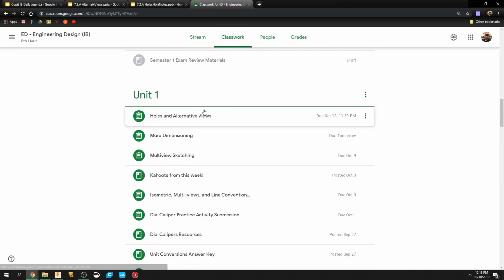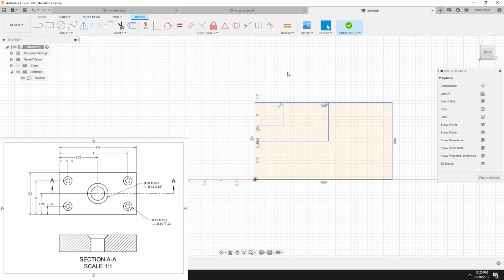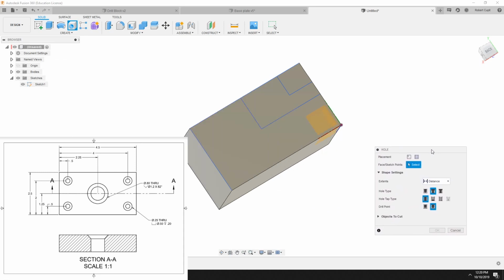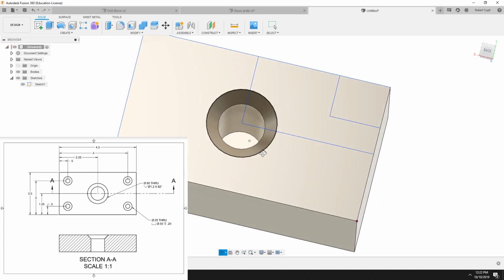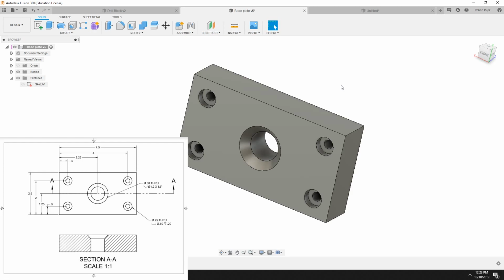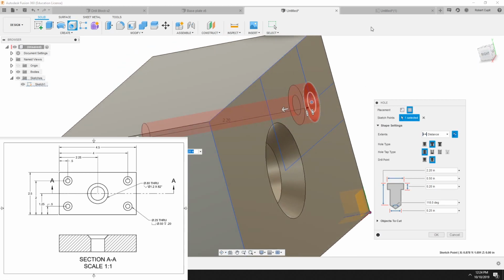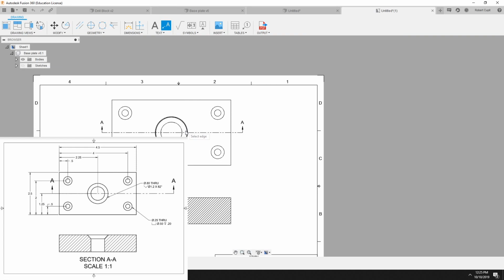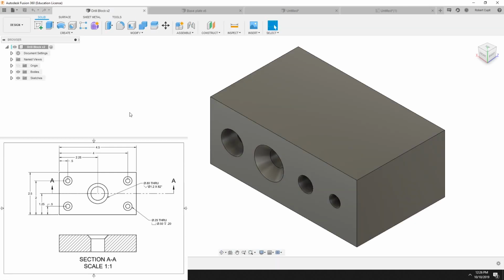*Holes and Alternate Views*